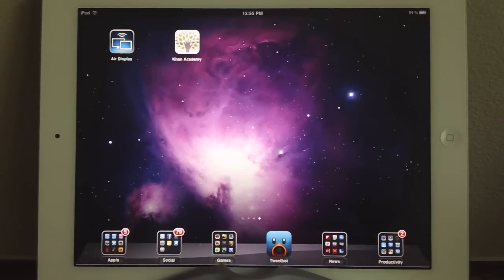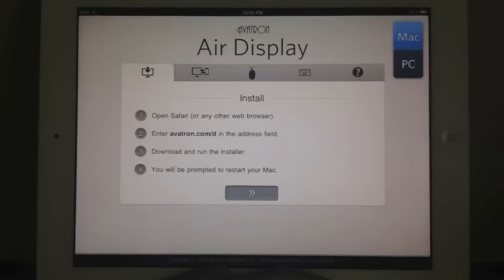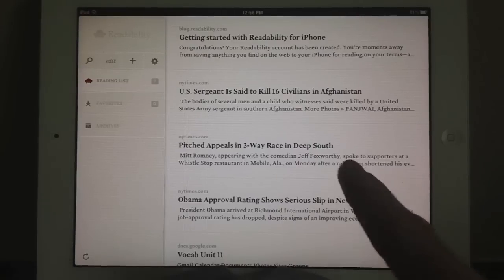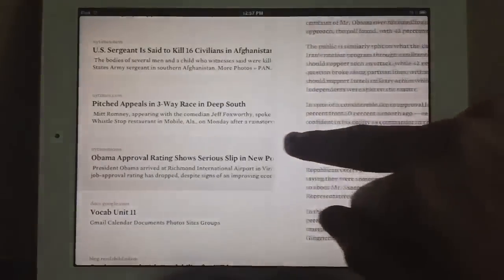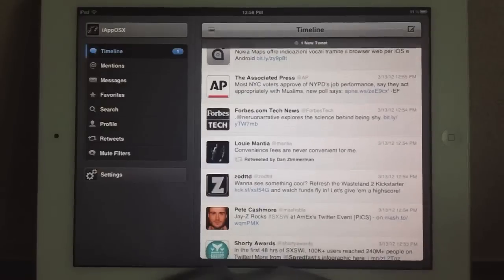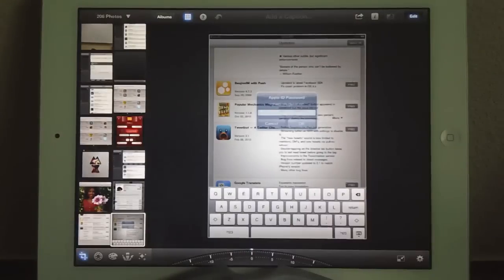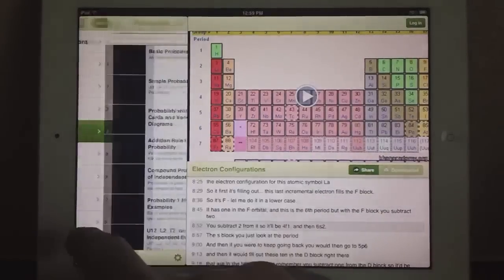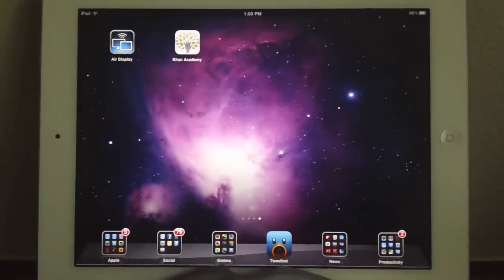Top 5 iPad App Store Apps: March 2012 Edition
Here are my top 5 iPad App Store Applications for this particular edition:

- Air Display
- Readability
- Tweetbot for iPad
- iPhoto
- Khan Academy

Top 5 iPad App Store Apps (March 2012)

Thumbs Up!
Favorite!
Share on Twitter/Facebook/Google+